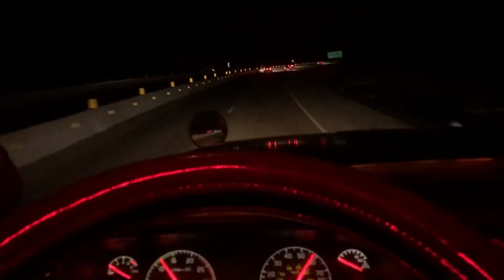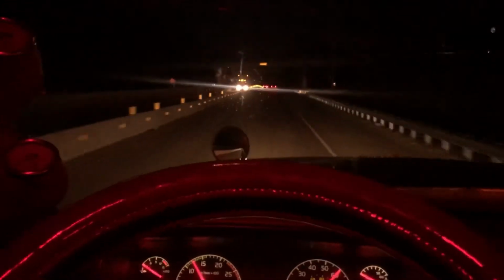What Has Happened To My Semi Truck? 2009 Volvo VT830 D16 : Dry Van Trucking Vlog #8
Guys I hope you enjoyed this video. Cuz I’m this video I explain on what’s been going on with my semi truck!

UCAFU2KnXqDRKsZQ2bDPfn3A?sub_confirmation=1

Hey! Try it using my code and we’ll each get $10. ZFRVMPV